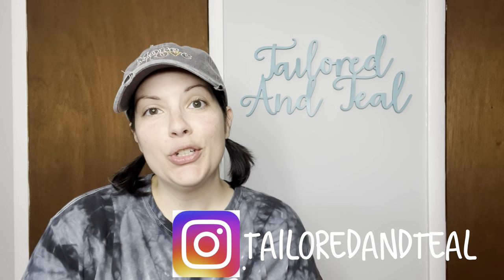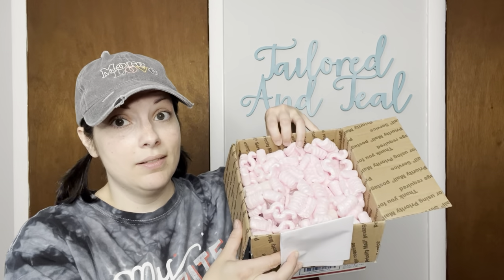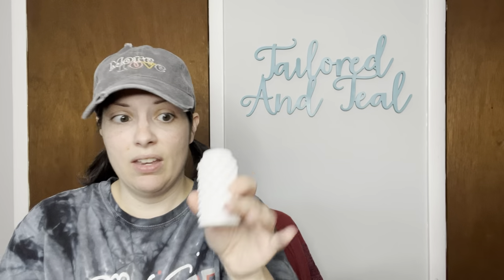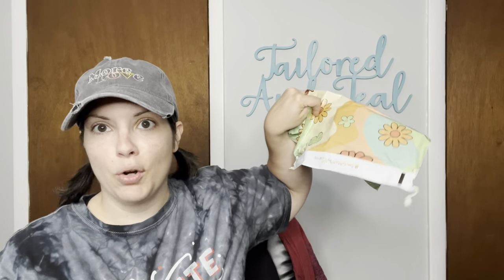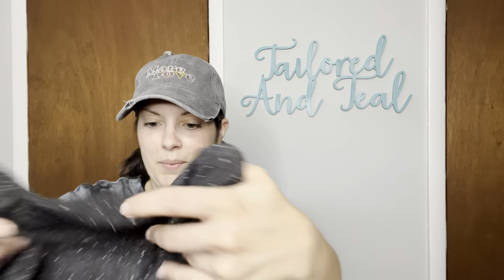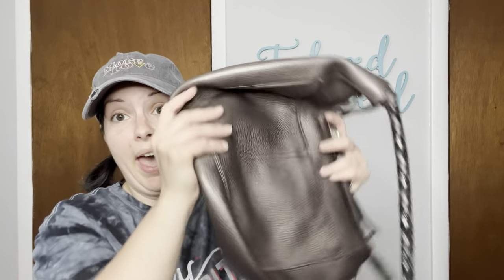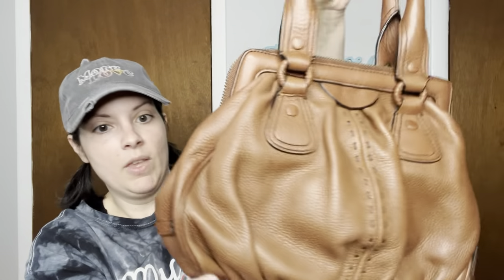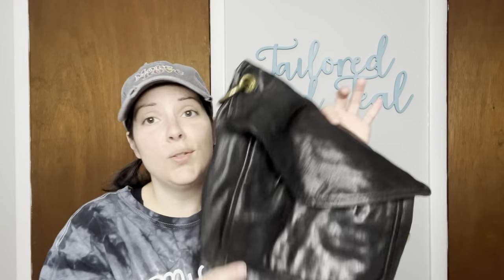WHAT’S NOT to Love About The New Reselling Platform? Unbox My Purchases With Me!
I am having a blast on this new app!

My WHATNOT link where you get $10 free money for signing up!

Links for the products used in this video:
RING LIGHT
GRAY LINEN NECKLACE BUST
BEIGE JEWELRY RING HOLDER
BEIGE JEWLERY EARRINGS HOLDER
TAN LINEN JEWELRY BRACELET HOLDER

My Ebay Store:

AMAZON LINKS TO PRODUCTS THAT I USE:
Ring Light
Dr Marten's Wonder Balsam
Dymo Label Printer 4XL
Soft Bristle Laundry Brush
Clear Polybags 10X13 inches
Scotch Brite Lint Roller Refills
Amodex Ink and Stain Remover
Duck EZ Packing Tape Refills
Blue Coral Upholstery Cleaner
Duck Brand Bubble Wrap
Jewelry Cleaning Cloths
Fragile Stickers
Duck Brand Packing Paper
Accutek Scale
Zero Odor Eliminator Spray
Clear Poly Bags 4x6, 5x7, 6x9, 8x10
Iphone Tripod Stand
Angelus Cleaner for Shoes
Magic Erasers for shoes
Disinfecting Wipes
Box Cutter
Inspired Mailers 10X13
Inspired Mailers Lightweight 6x9
Lemon Poly Mailers